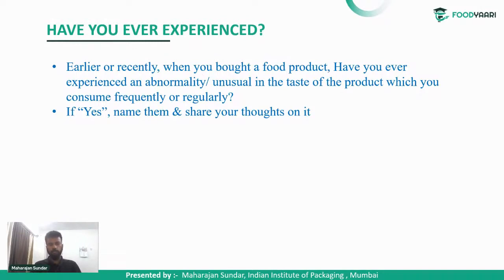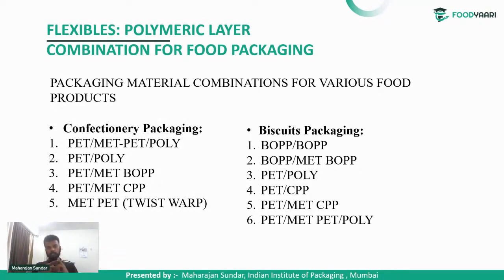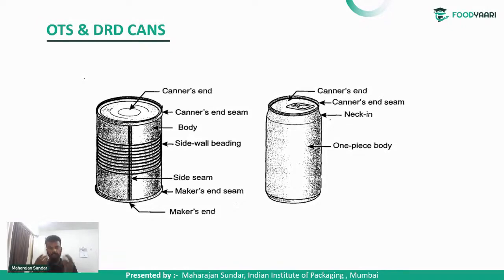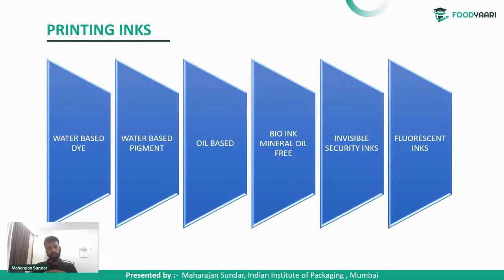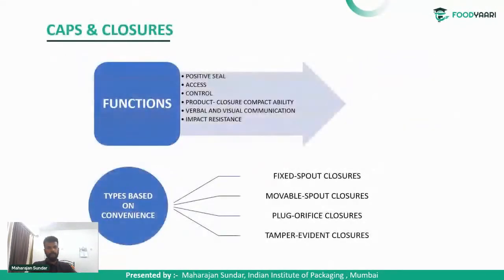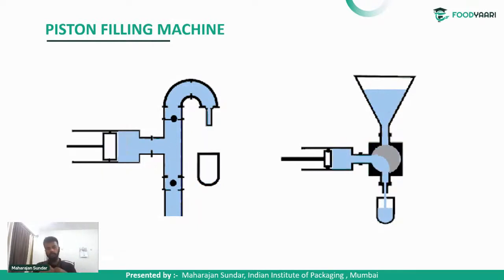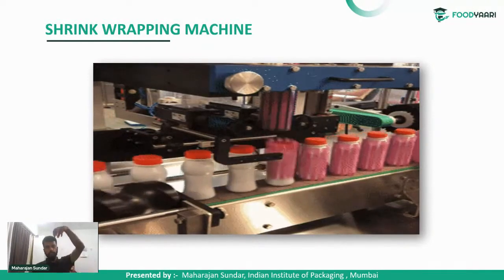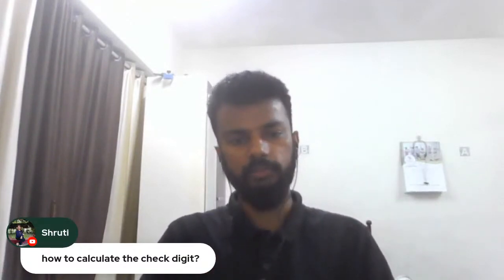Food Packaging - Types, Trends and Function.